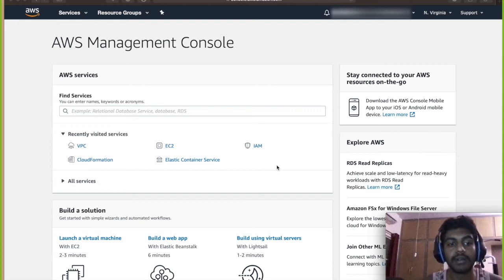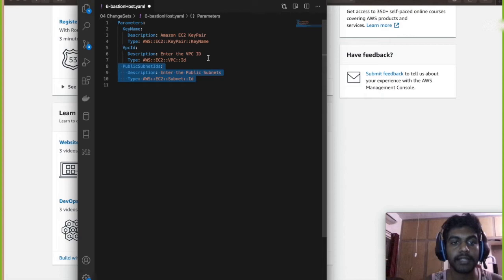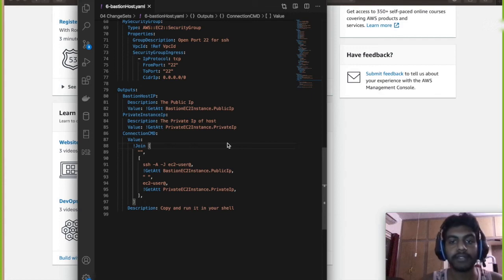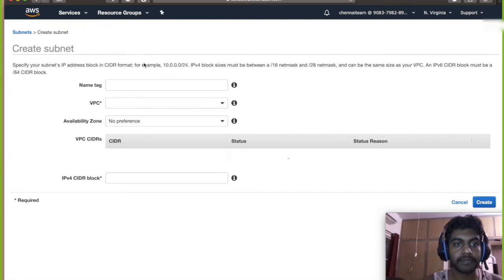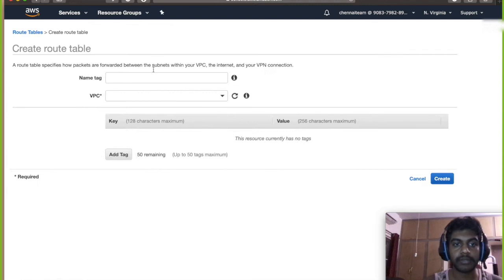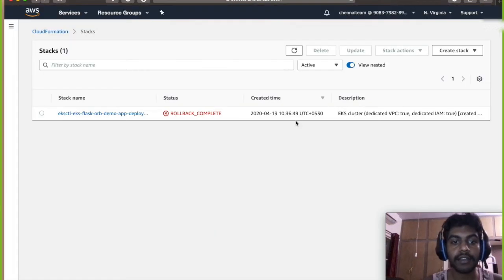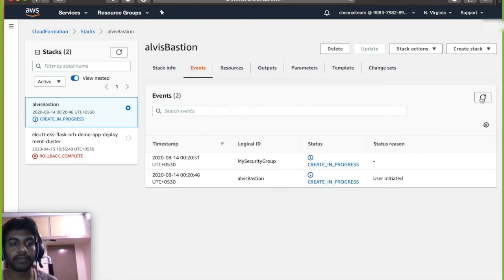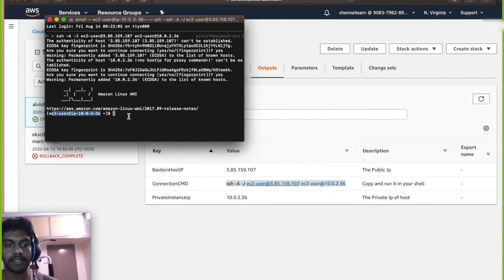Bastion Host CloudFormation AWS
one computer can have an inbound connection to the VPC via that host is called bastion host